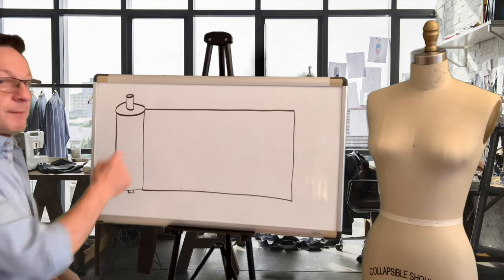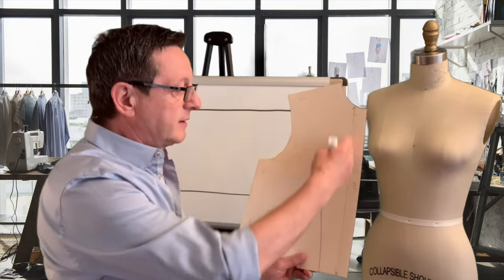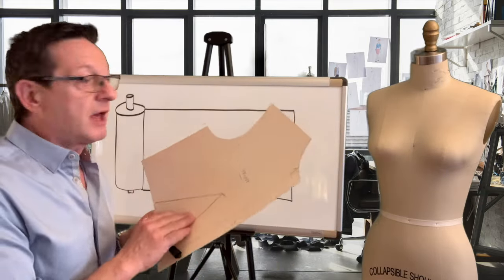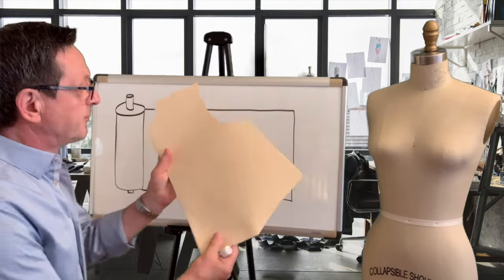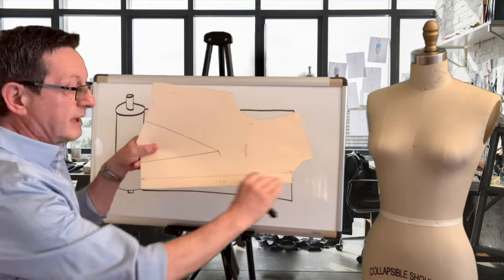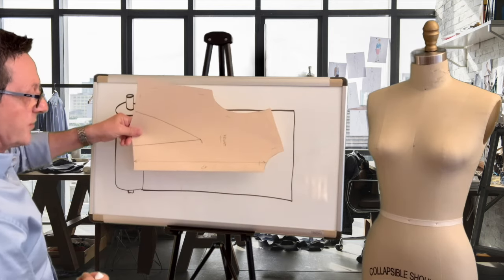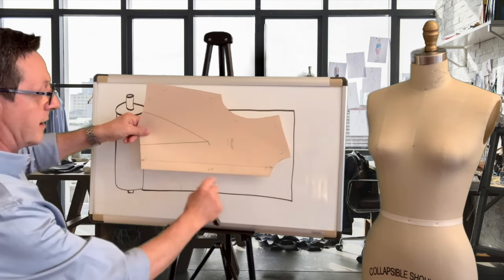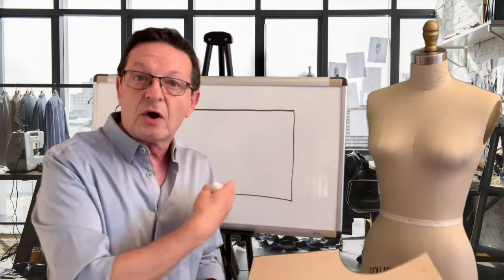What Is BIAS Fabric ~ Fashion Design Tutorial ~ Bias Grain of Fabric ~ Bias Cut Fabric Definition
What Is BIAS Fabric ~ Fashion Design Tutorial ~ Bias Grain of Fabric ~ What Is Bias Cut Fabric ~ Bias Cut Definition ... I'm going to show you in this Video, which is a preview of my Courses on Fashion Premier Academy: Online Fashion Design School.

In my FABRIC Course I show you: What are the different properties of fashion fabric.

DRAPING: How to drape a basic bodice. And: Draping fabric for fashion design.  And: What is a SILHOUETTE.  And: How to work with leather.  And: Correct way to cut velvet.  And: Different Courses to take for fashion design.  And: How to practice Sketching for fashion design.  And: How to create Style Lines (stylelines).  And Production: How to manufacture a fashion line.  And advertising: Fashion Brands Print Advertising vs Editorial.  And: Why every Brand needs a strong Mission Statement. And: Th secret to staying motivated.  And: How to create Vision and Purpose for Fashion Brand.